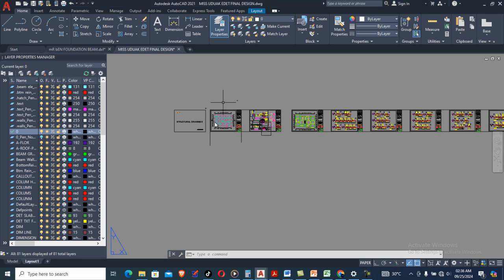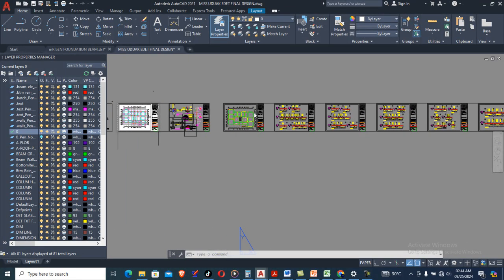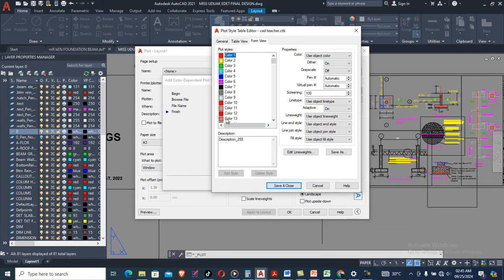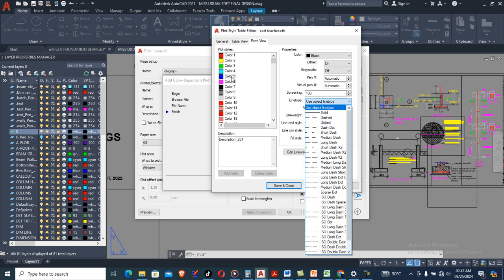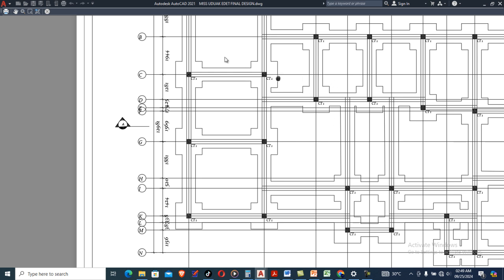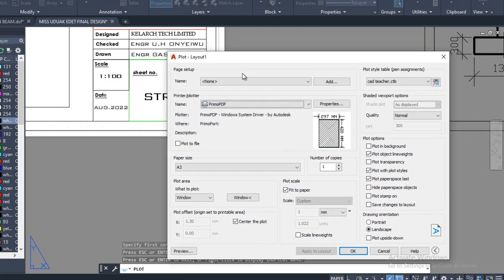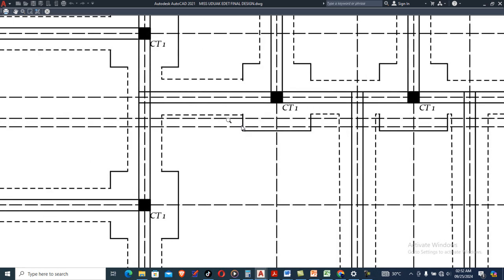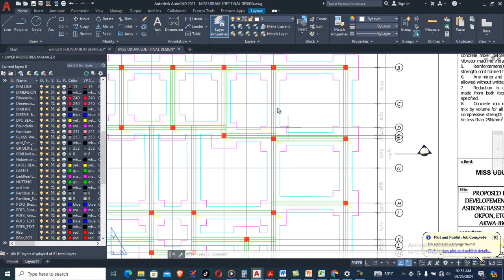AUTOCAD TUTORIAL: HOW TO CUSTOMIZE PLOT STYLE, PEN ASSIGNMENT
All Screen shots and photos are courtesy of AutoCAD.

Caption author      Opukeme Gbaranbiri